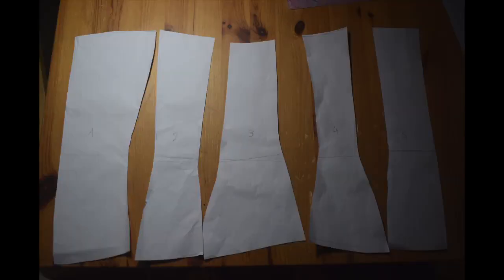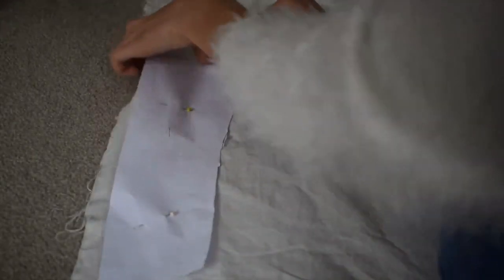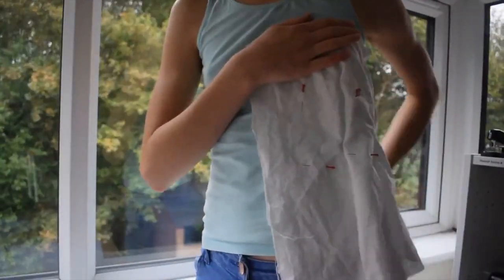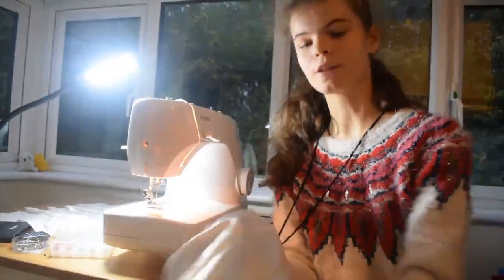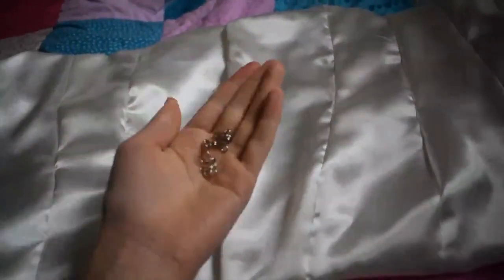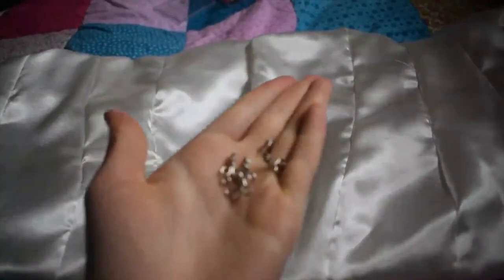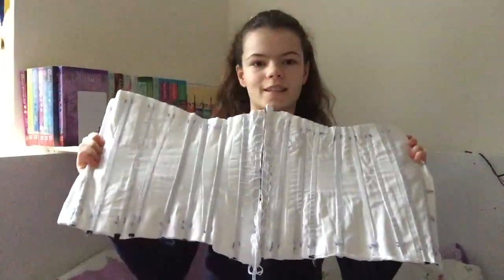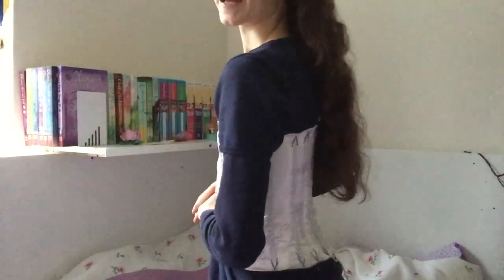I Made a Victorian Corset with Zip-Ties! | Making an 1840s Dress Part 1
In this video series, you can follow the process of making an 1840s day dress, starting with the corset. I chose to use a later corset style from around 1890, and as I didn't want to invest in boning, I used heavy-duty zip-ties!

A great alternative cloud service that can be used both on desktop and mobile to safely back up you files. It also has an automatic photo-syncing function allowing you to access your files from all your devices.